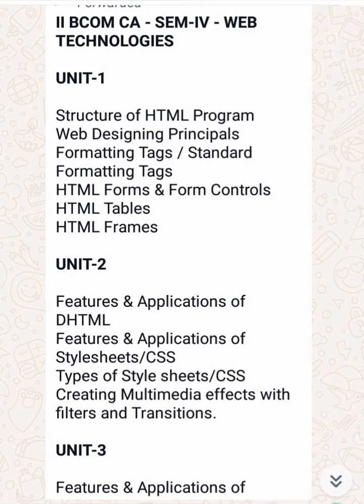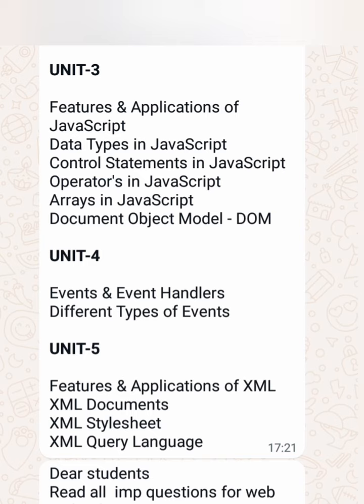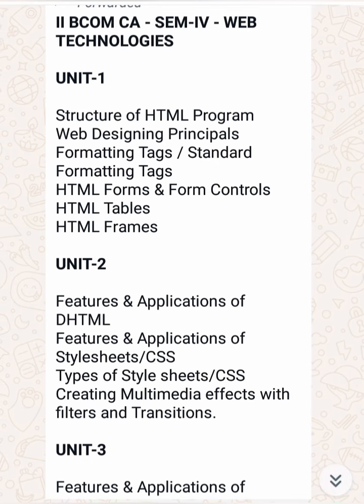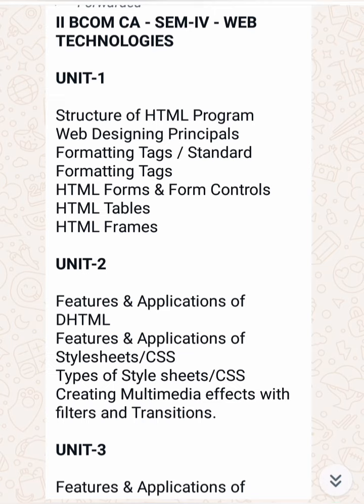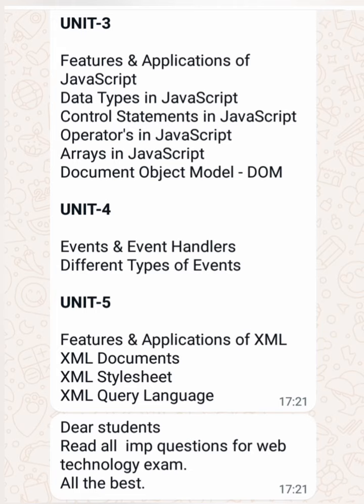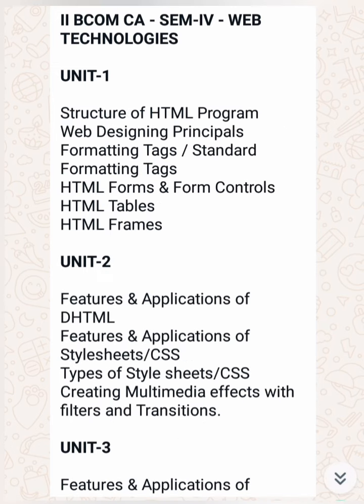web technology important questions for bcom second years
web technology for bcom computer students important questions unitwise